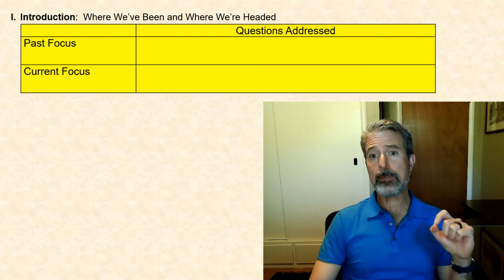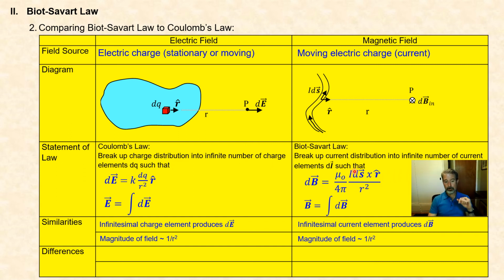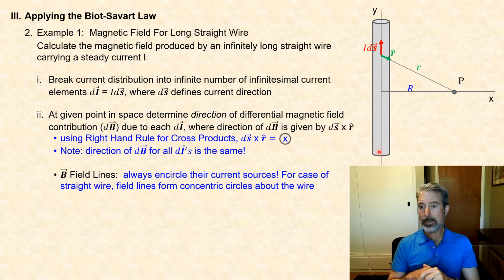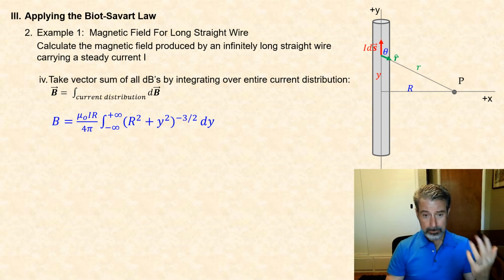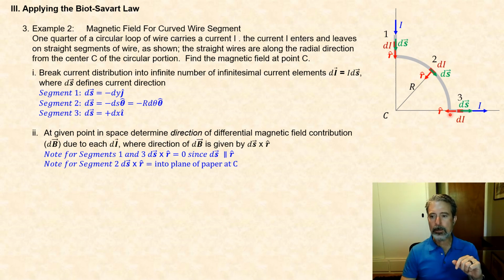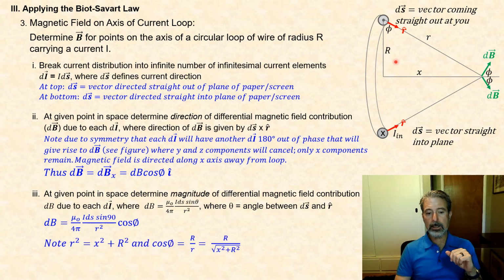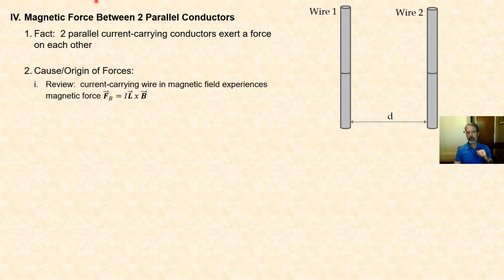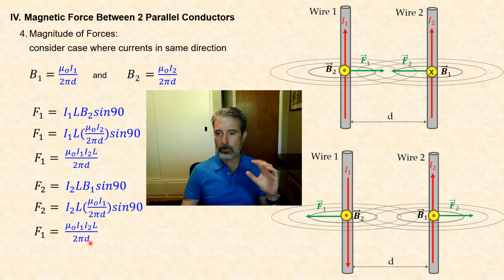Calculating Magnetic Fields with the Biot Savart Law Revised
This video introduces the Biot-Savart Law and outlines a procedure that can be used to determine both the magnitude and direction of the magnetic field surrounding a current distribution.  Several examples are included.  After arriving at an expression for the magnetic field surround a straight current-carrying wire, this expression is used to calculate the force that exists between two straight current-carrying wires.